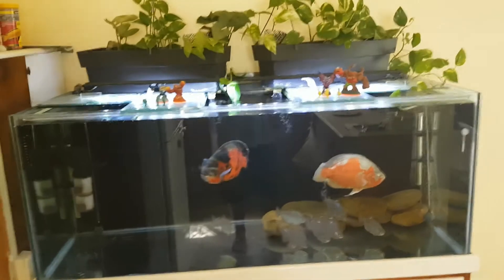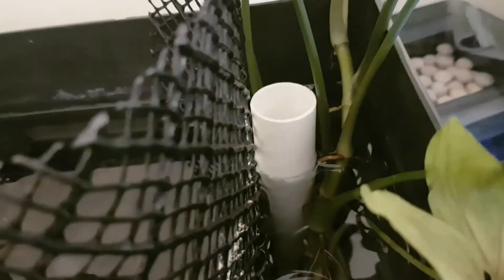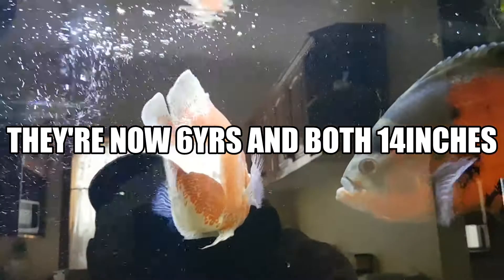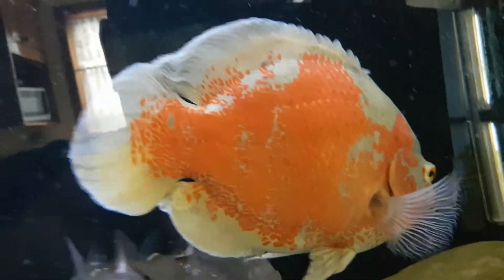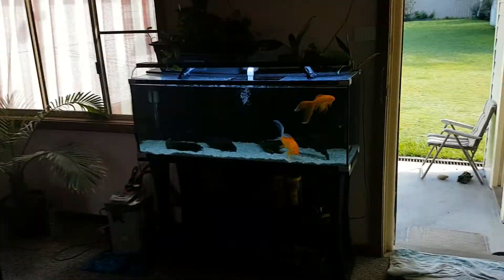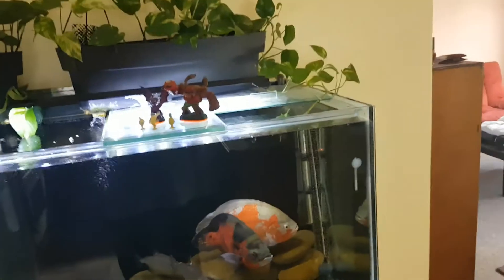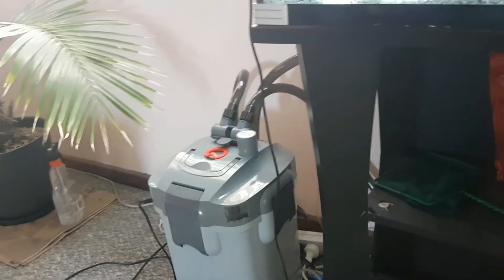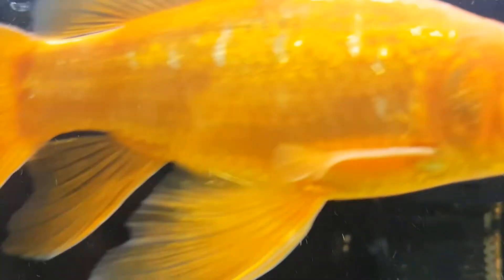oscar cichlid aquaponics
5ft x 2ft x 2ft 150 gallon tank with 2 canister filters rated 2000lt per hour both running to 2x over head planter box sumps, 1x aquaclear 110 and submersible pump 21kg of bio media, mostly volcanic/lava rock, 2 x 14 inch oscars and 8 silver dollars. the big gold fish is now completely white an is 14 inches in length, only 1 inch of the world record